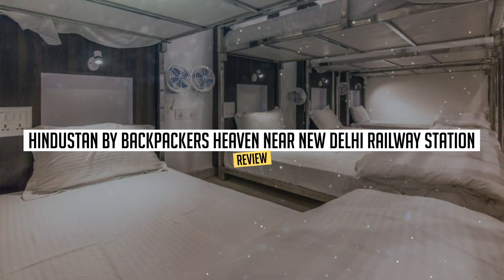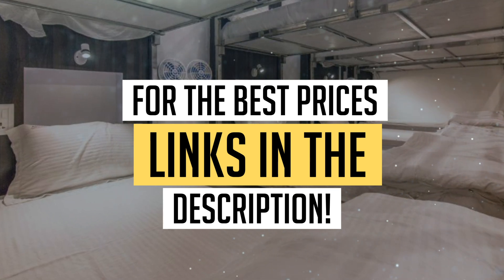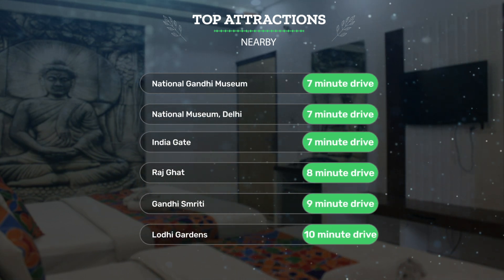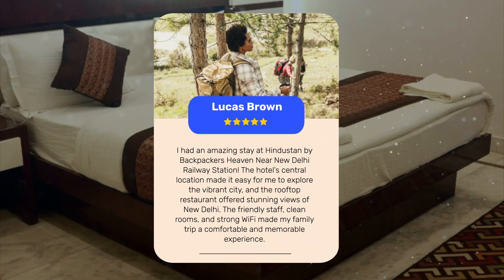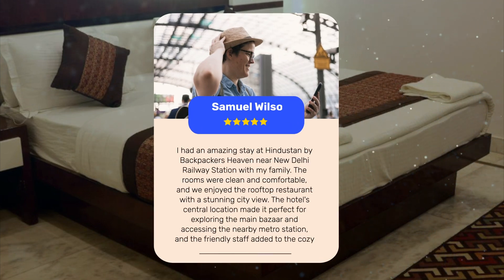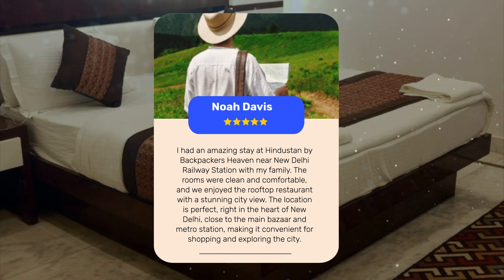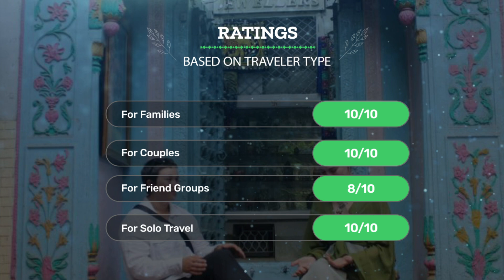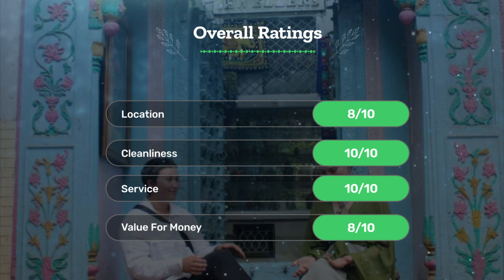Hindustan by Backpackers Heaven Near New Delhi Railway Station Review - Is This Hotel Worth It?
► Book the Hindustan by Backpackers Heaven Near New Delhi Railway Station

In this video, we reviewed the Hindustan by Backpackers Heaven Near New Delhi Railway Station based on its price, quality, value for money, and more. We also gave it ratings based on the travel type and more.

Additionally, we'll provide you with insights into the nearby attractions and activities that you can enjoy during your stay at Hindustan by Backpackers Heaven Near New Delhi Railway Station. Whether it's exploring the local culture, sightseeing, or shopping, we've got you covered.